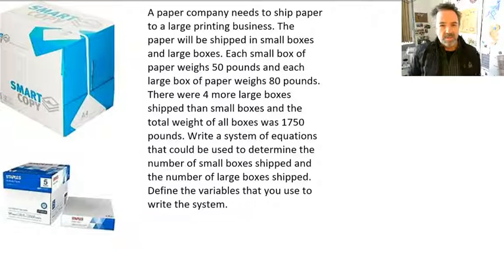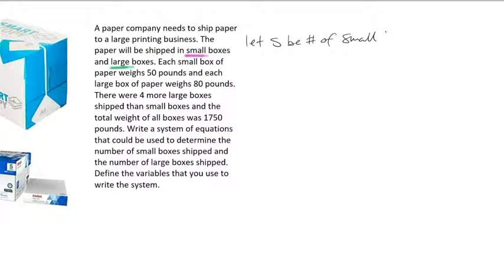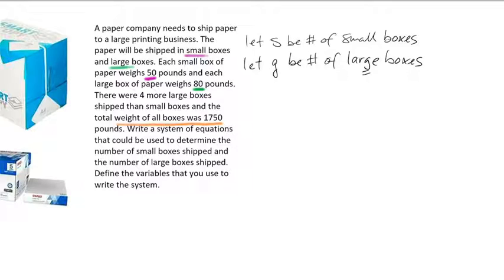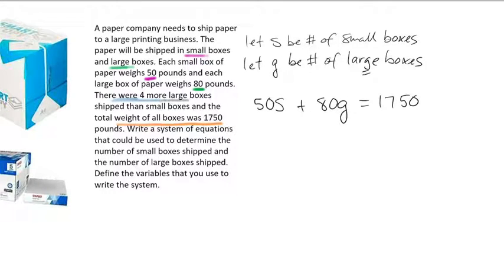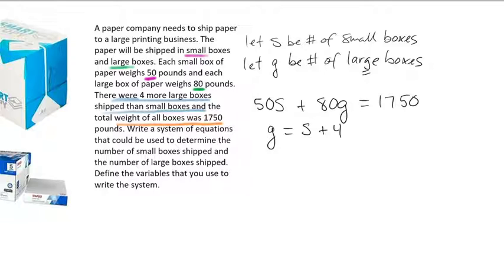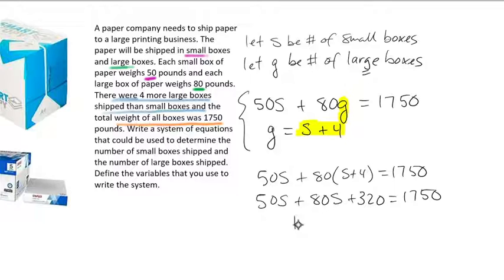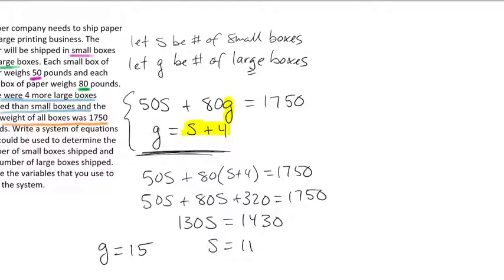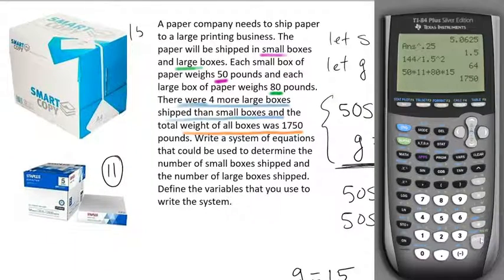paper large and small